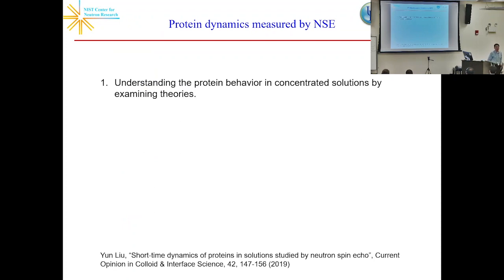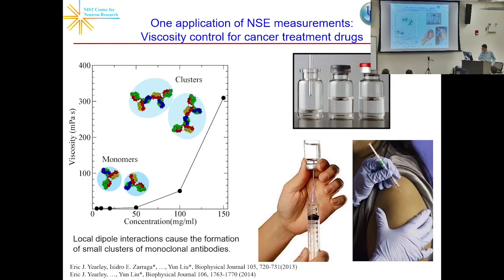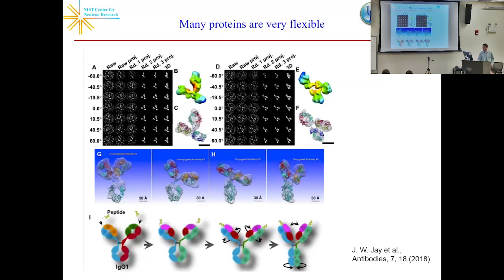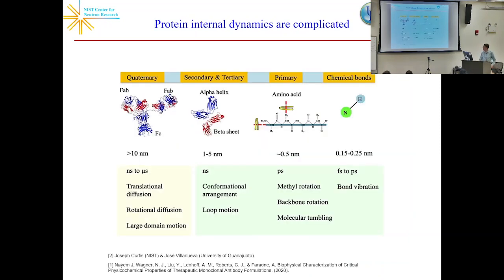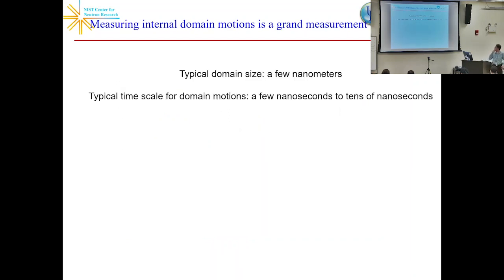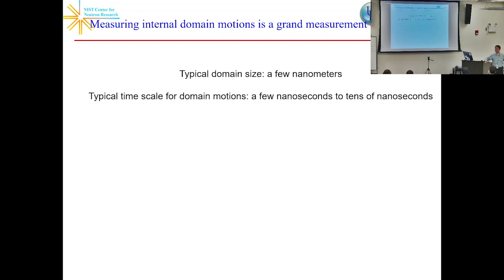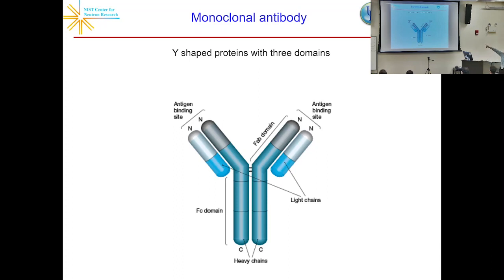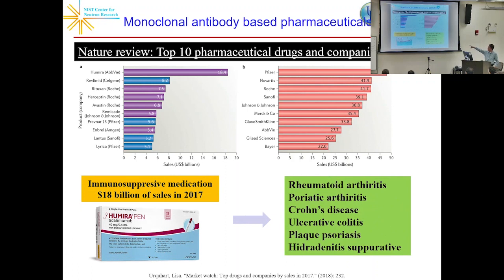Protein Dynamics by Dr. Yun Liu (NIST)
Dr. Yun Liu provides a brief science introduction to protein dynamics as a case study utilizing the neutron spin echo technique to probe internal domain motions. This video was recorded at the 2023 NSE Workshop at the NIST Center for Neutron Research, Gaithersburg, MD, in September 2023.